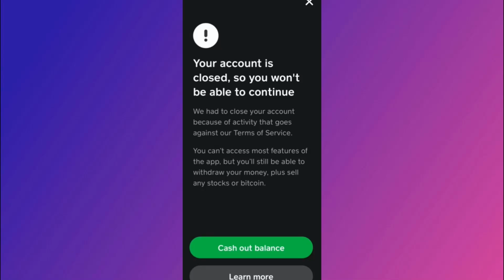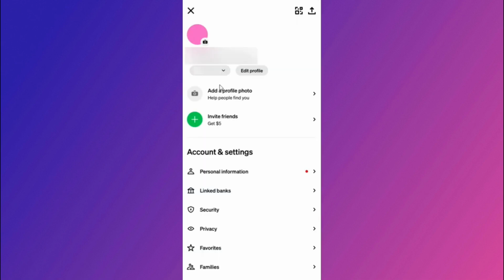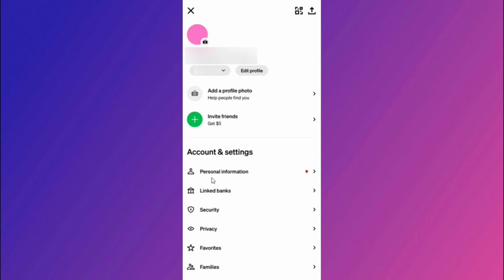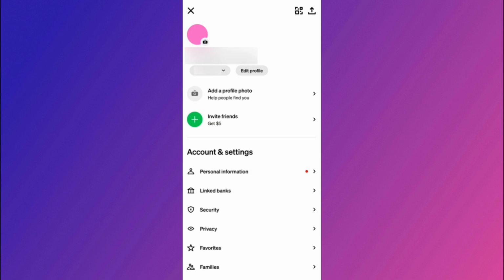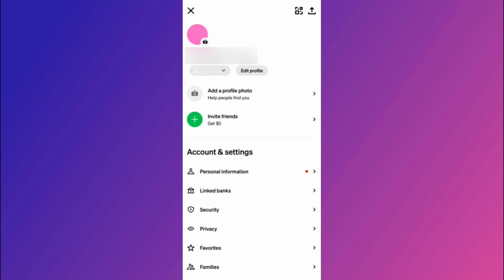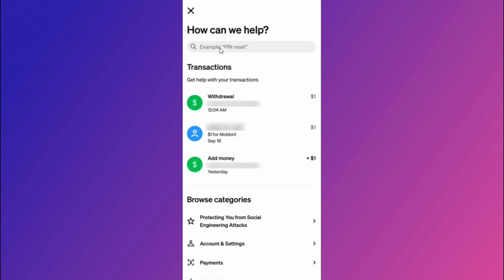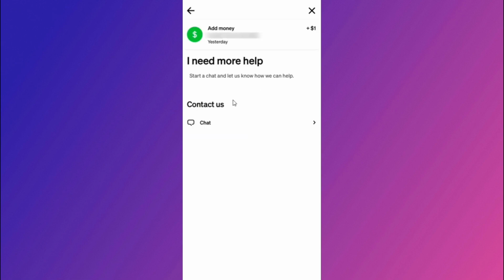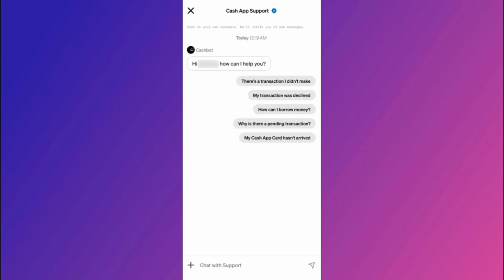How To Fix Cash App Keeps Closing My Account [2026]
Welcome to Token Tutorials! In this video, I will show you How To Fix Cash App Keeps Closing My Account [2026].